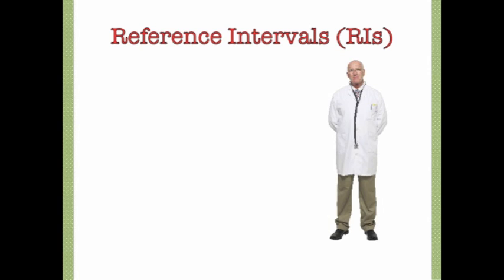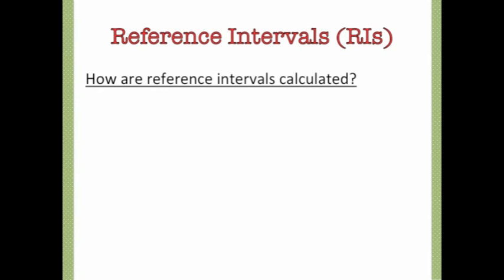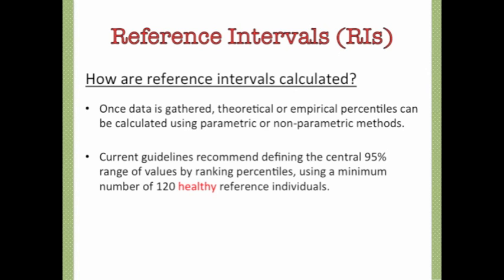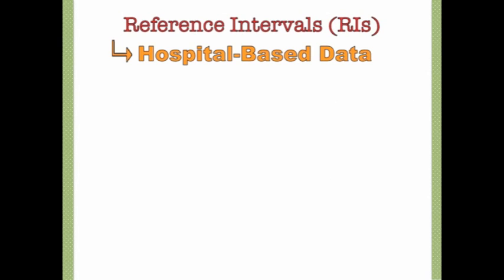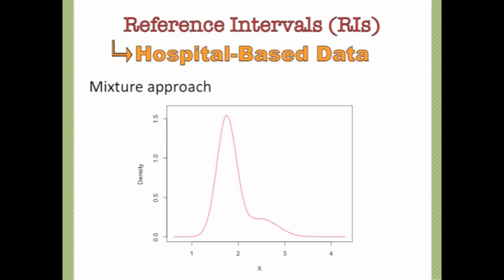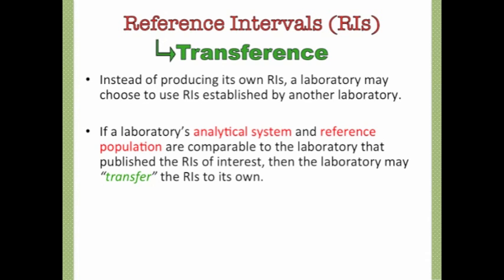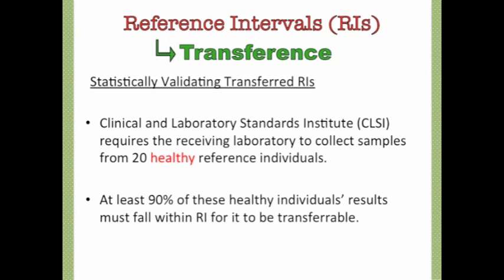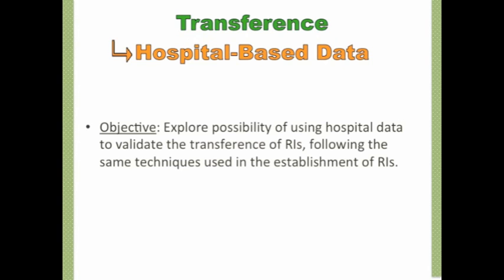Statistics on Reels: Transference of Paediatric Reference Intervals Using Hospital-Based Data